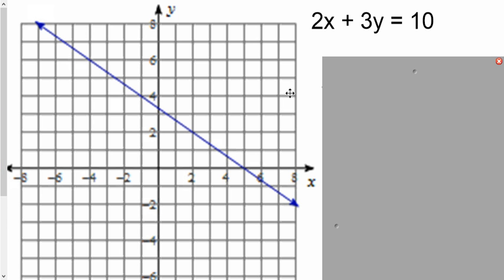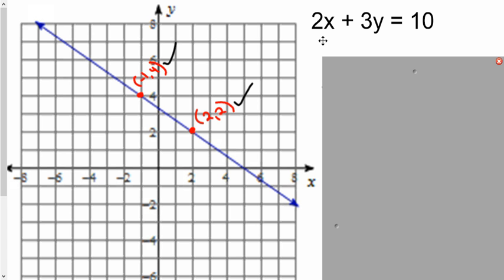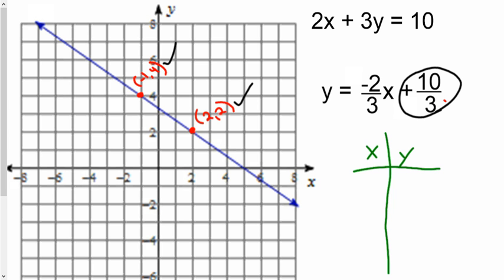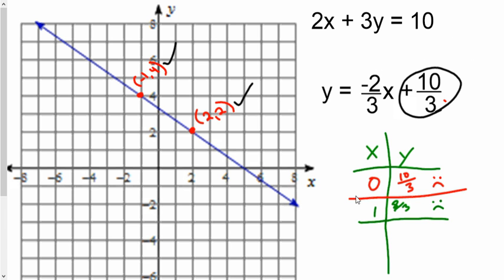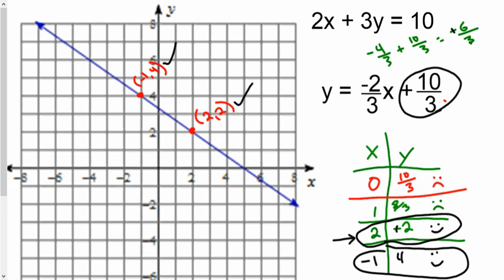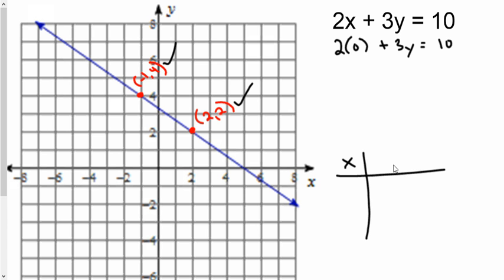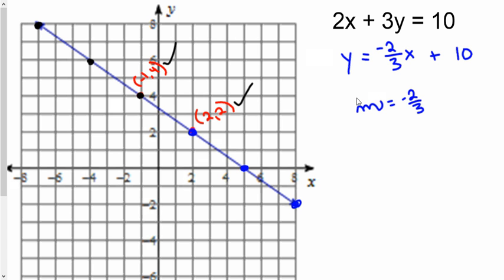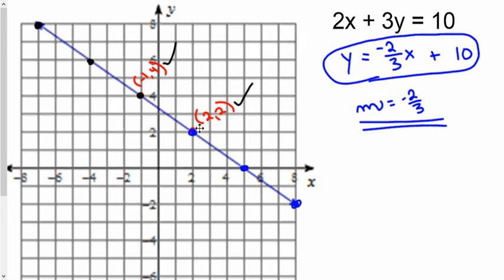2x + 3y = 10 graphed